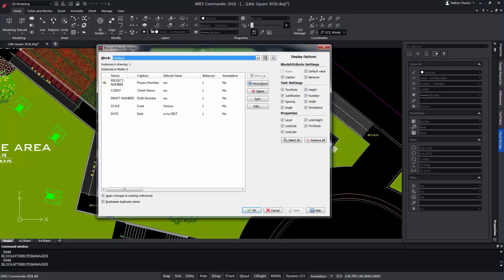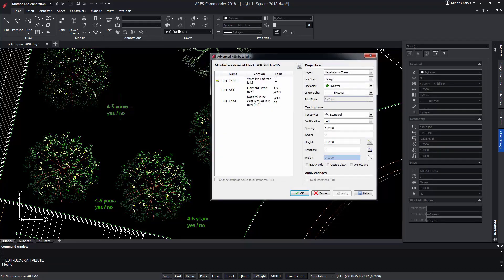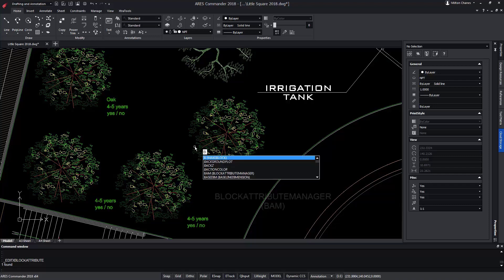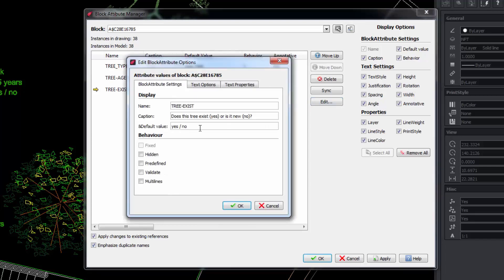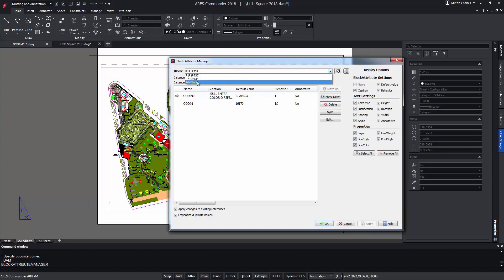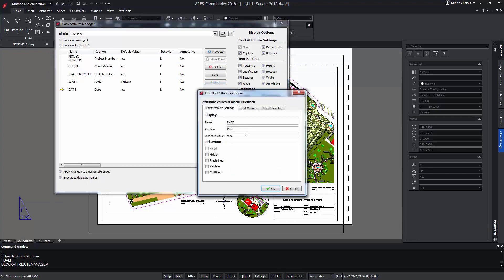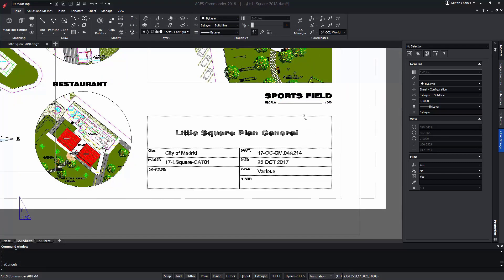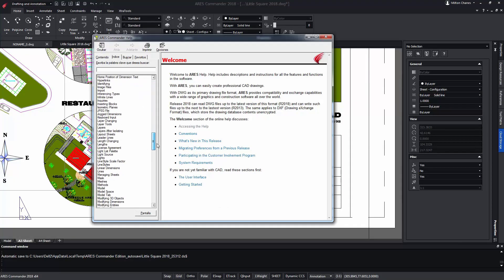Block Attributes Edition Made Easy | ARES Commander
- Discover in this video how to use the new Block Attributes Manager (BAM) to quickly edit attributes in blocks without exploding them. Possible modifications include defining which attributes should be visible, what are the questions asked at insertion, attributes order and more.

0:00  Working of BLOCK ATTRIBUTE MANAGER
0:58  “BLOCKATTRIBUTEMANAGER” command in ARES
1:42  Uses of “BLOCKATTRIBUTEMANAGER” command
2:34  Modification of value of attributes
2:54  Learn more about ARES CAD Software